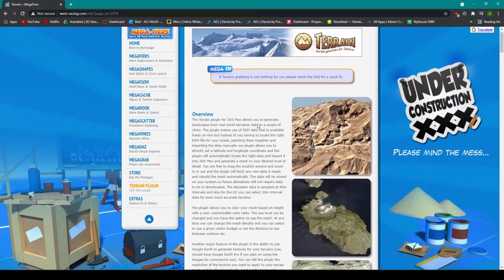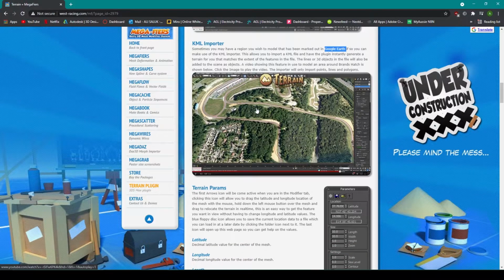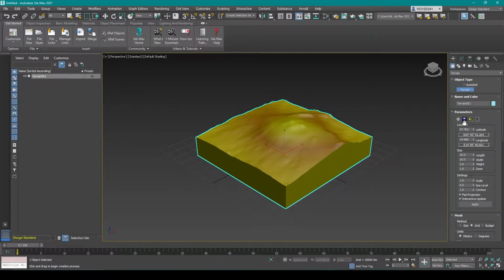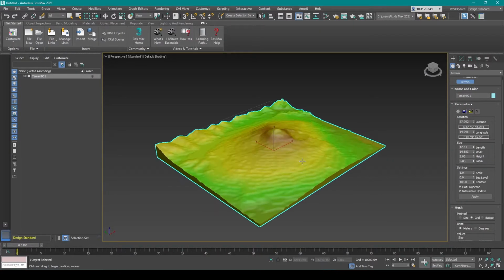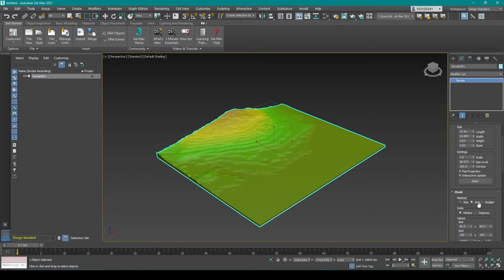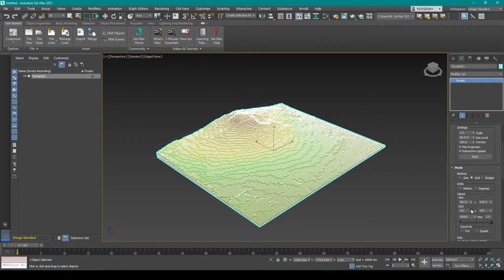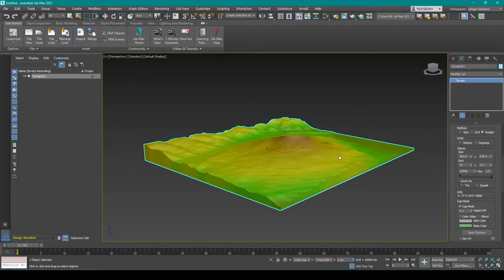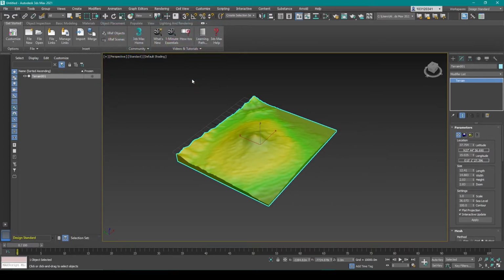8 3dsMax Terrain Plugin